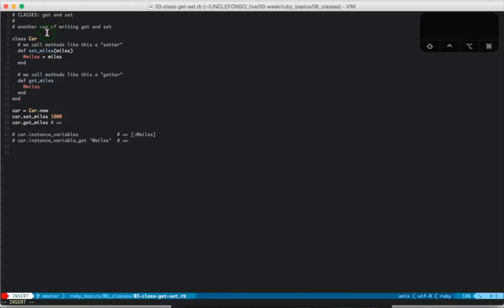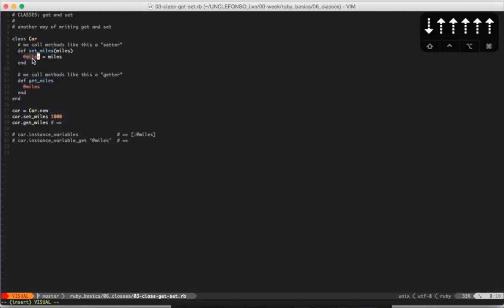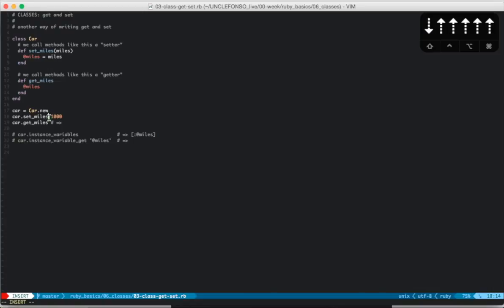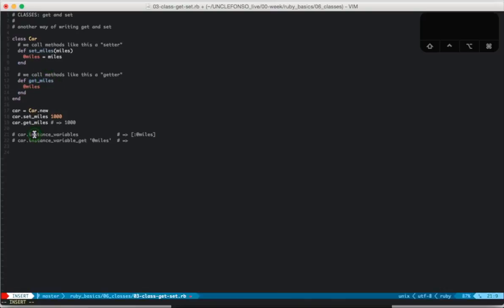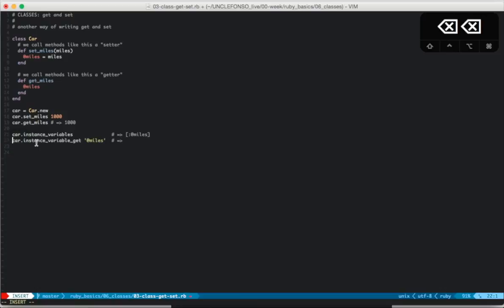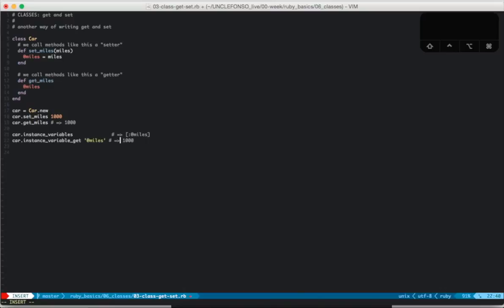03_classes_get_set